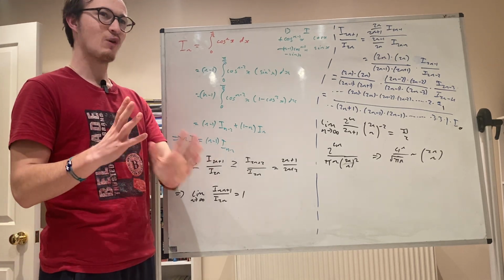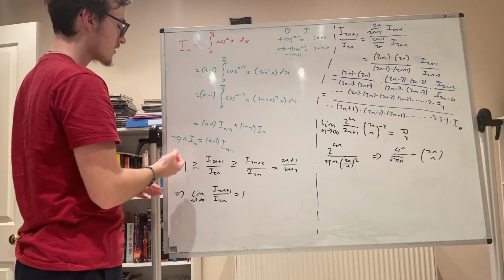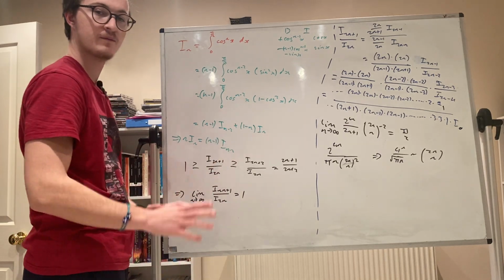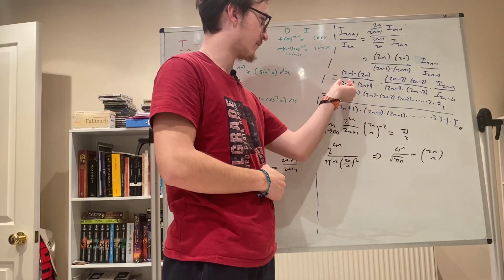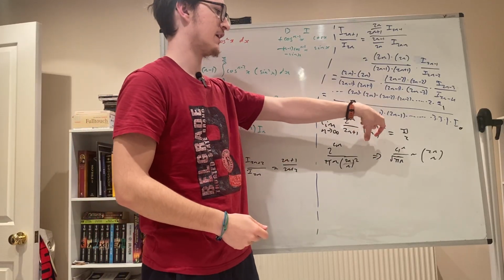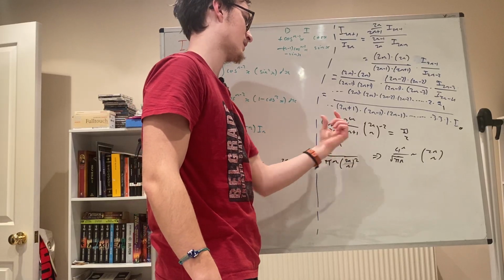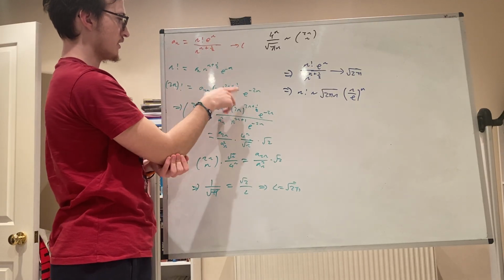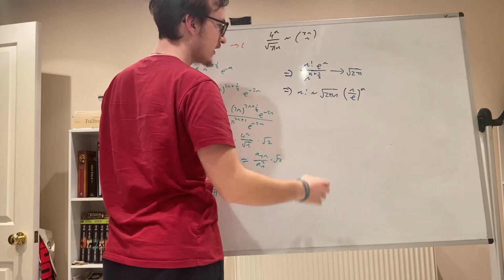Is This Objectively The Best Derivation For Sterling’s Approximation?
Found this one neat, but not so neat I was gonna write it all out again 🤣